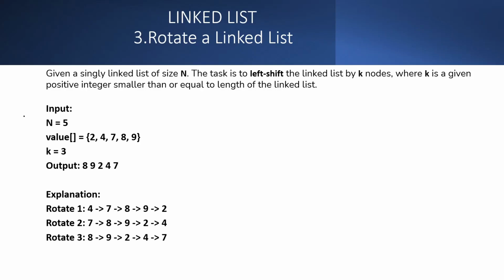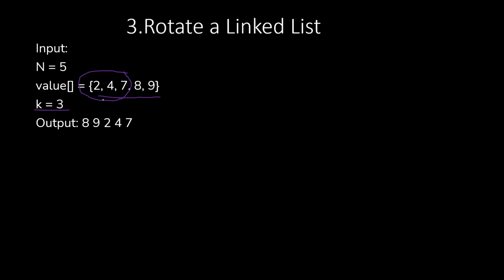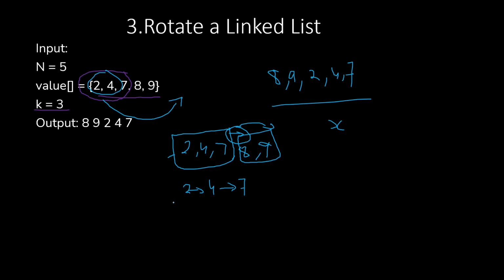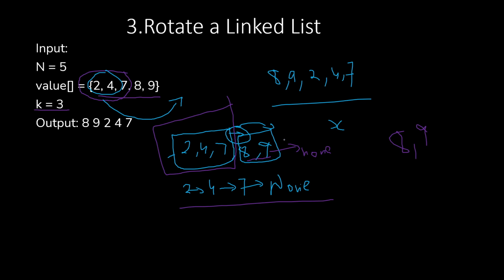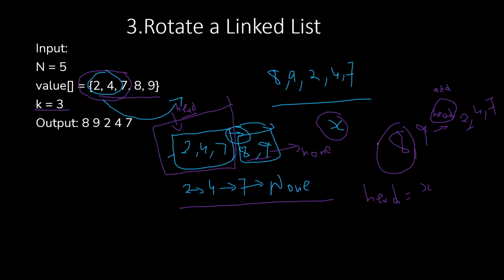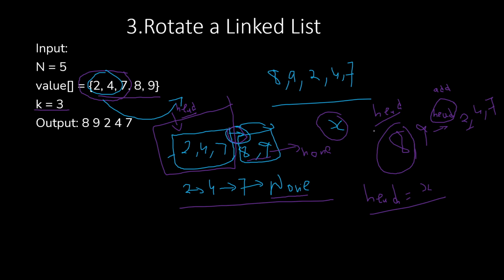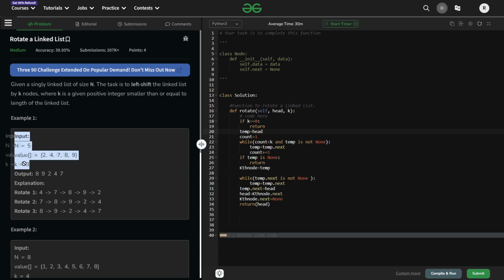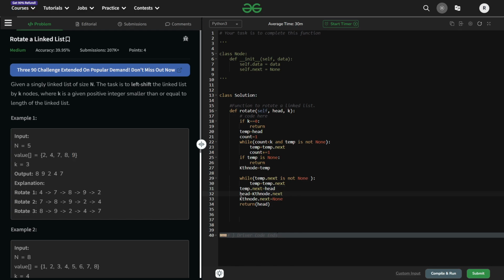3.Rotate a Linked List | Python | GFG | Must Do coding Questions